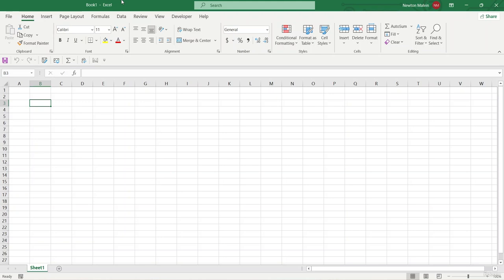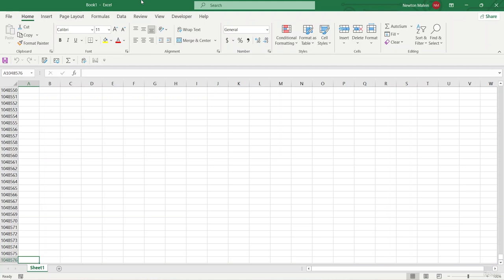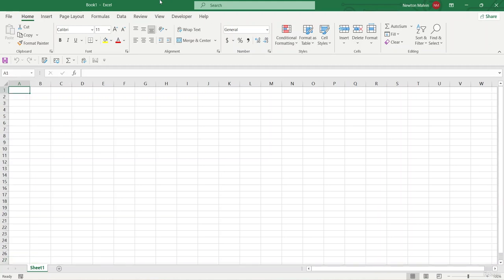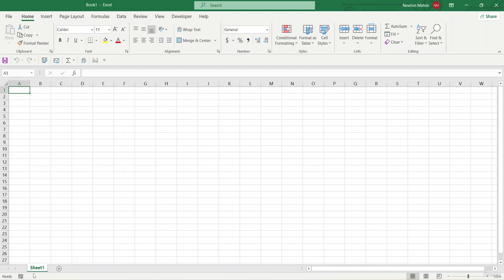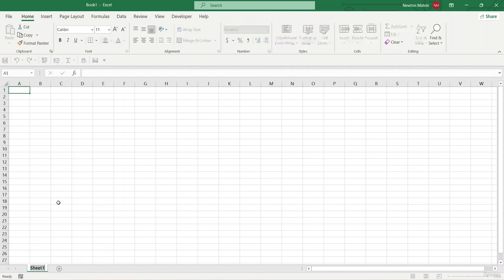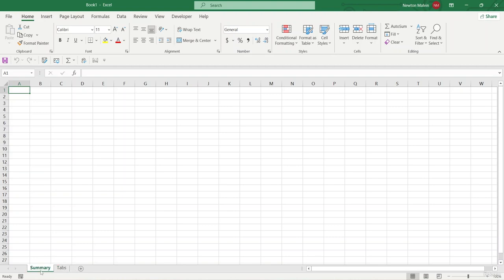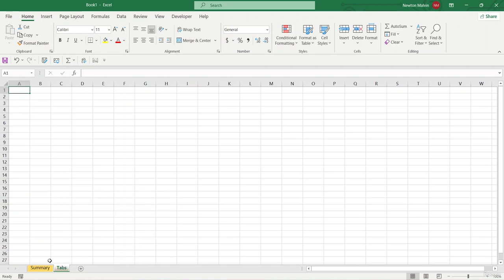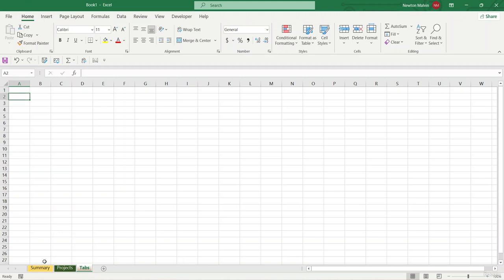Unlock the Full Potential of MS Excel : Working With Workbooks And Worksheets